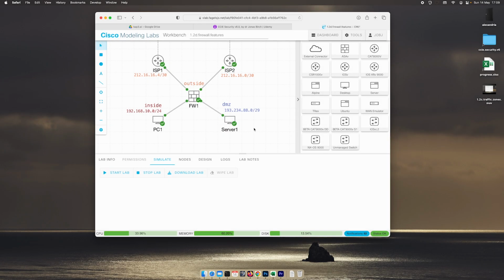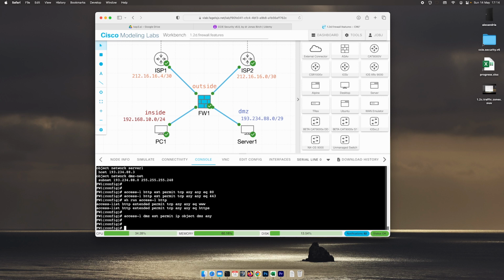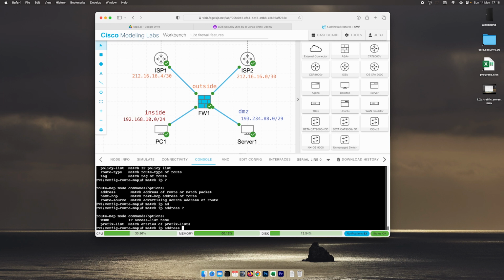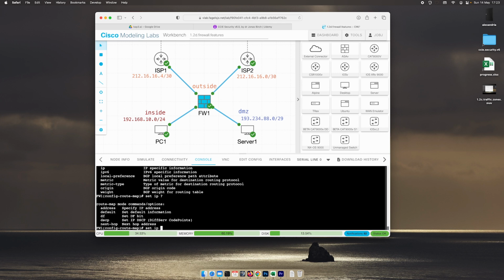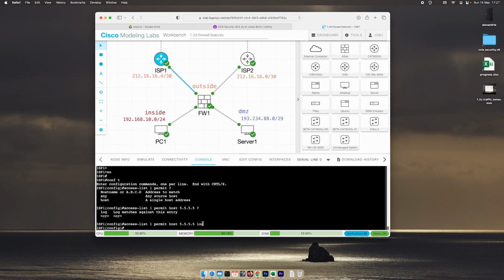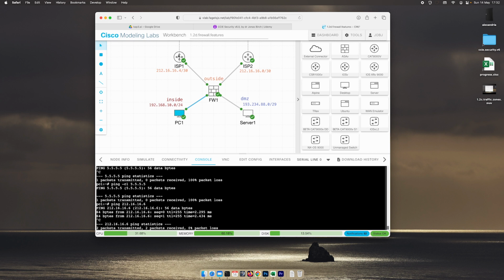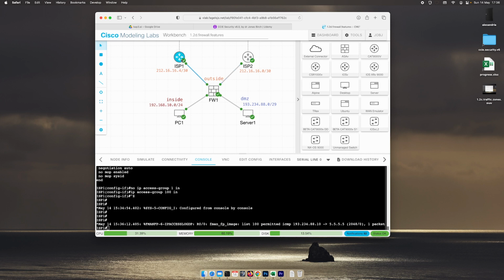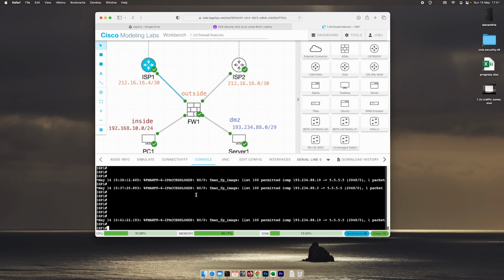CCIE Security with Policy Based Routing on Cisco Asa firewalls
Learn Pbr on the Asa firewall